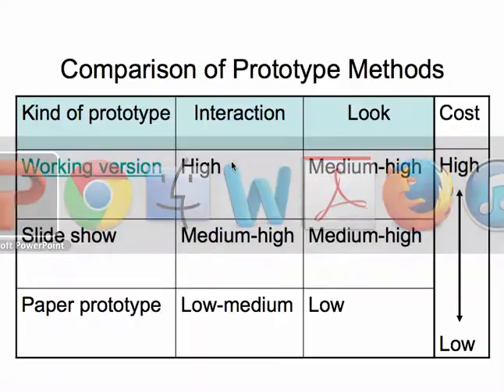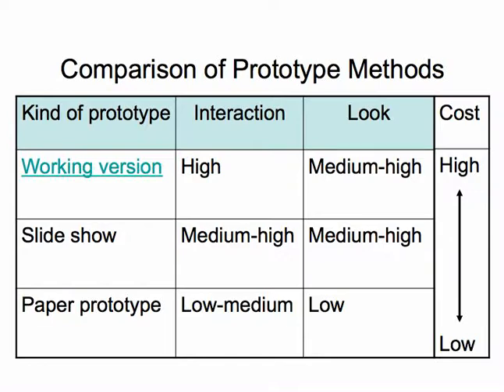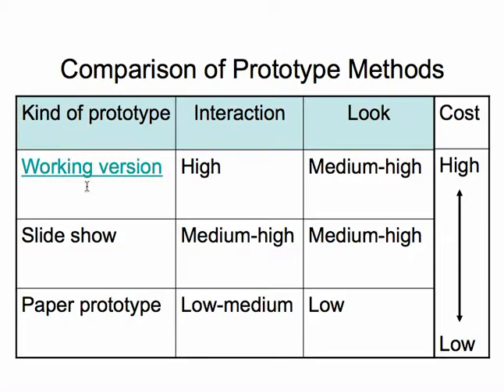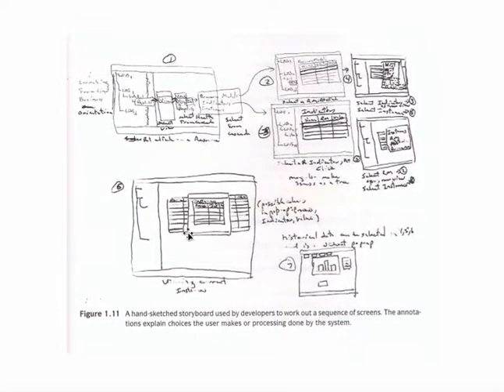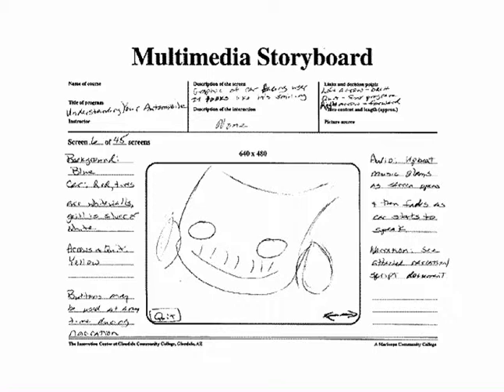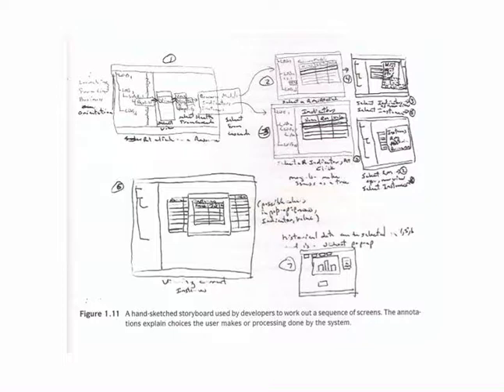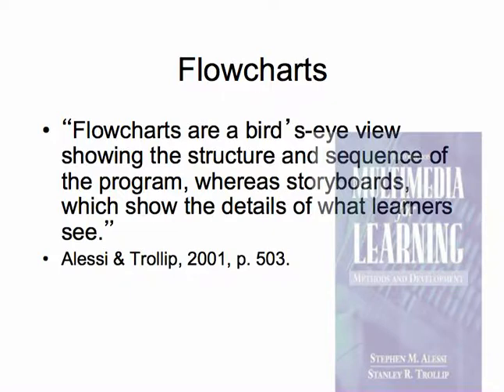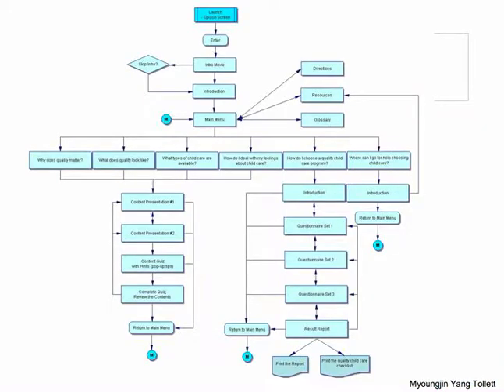Instructional Design: Prototyping (Pt 2)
The second in a serires about the use of prototypes in the instructional design process.